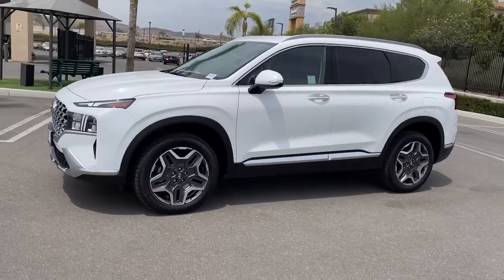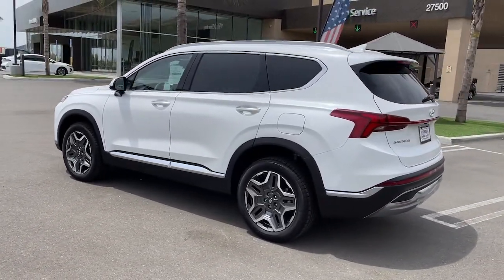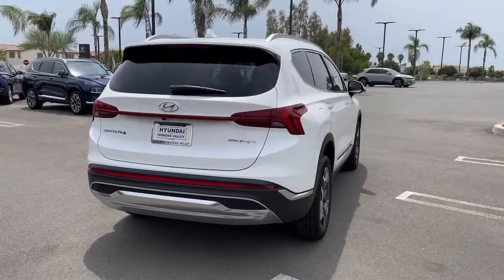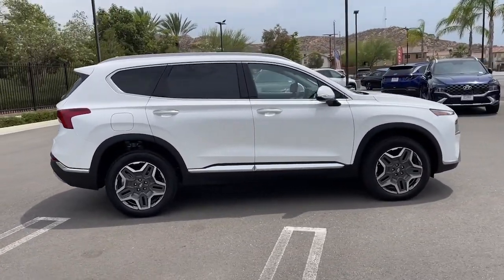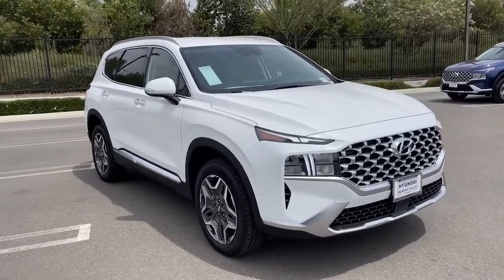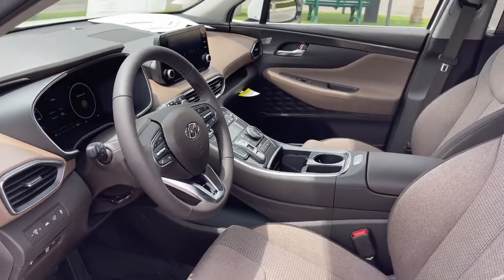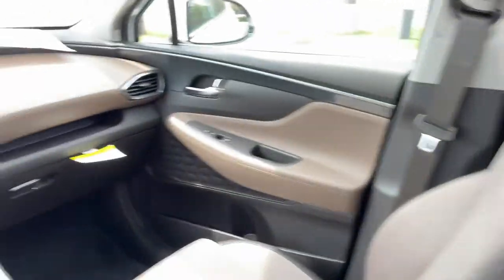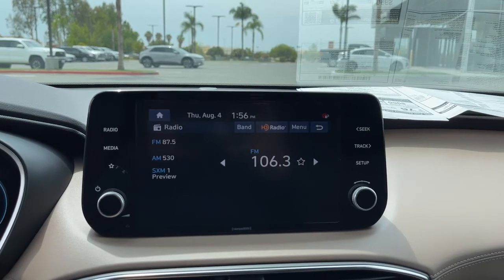2022 Hyundai Santa Fe Plug-In Hybrid Moreno Valley, Riverside, Beaumont, Banning, Perris CA 221413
Quartz White New 2022 Hyundai Santa Fe Plug-In Hybrid available in Moreno Valley, California at Hyundai of Moreno Valley. Servicing the Riverside, Beaumont, Banning, Perris, CA area.
2022 Hyundai Santa Fe Plug-In Hybrid SEL Convenience - Stock#: 221413 - VIN#: KM8S6DA28NU052132

I4. Quartz White 2022 Hyundai Santa Fe Plug-In Hybrid SEL Convenience AWD 6-Speed Automatic with Shiftronic I4brbrRecent Arrival!brbrbrSee How We Make the Difference at Hyundai of Moreno Valley, Providing Hyundai Drivers from Moreno Valley, San Bernardino, Hemet, Redlands, and Riverside CA With a Quality Experience.